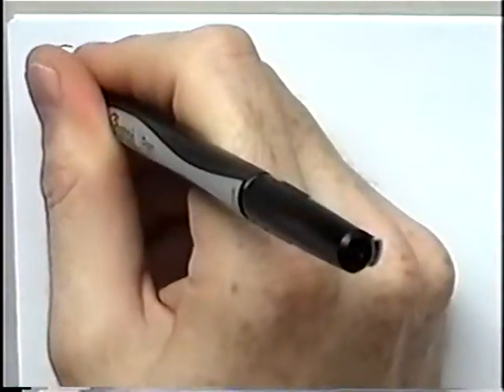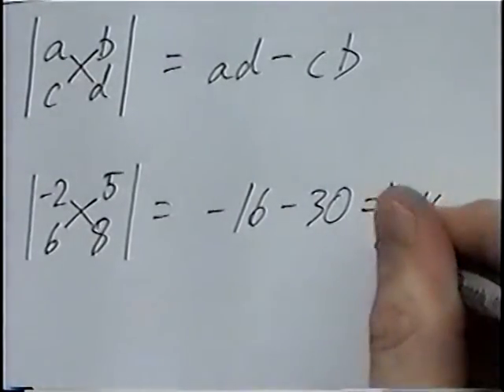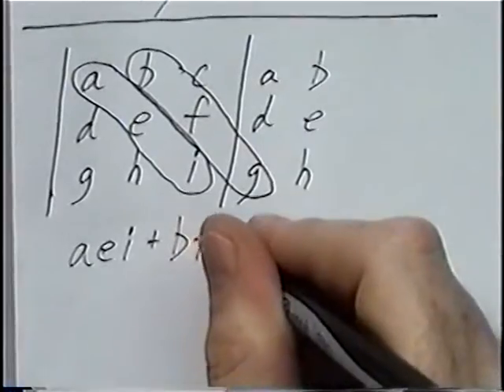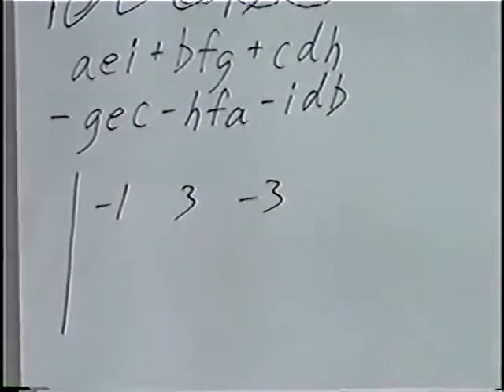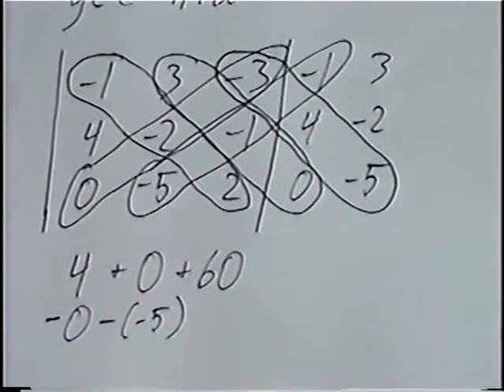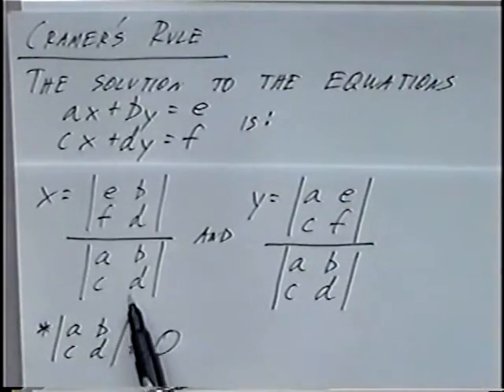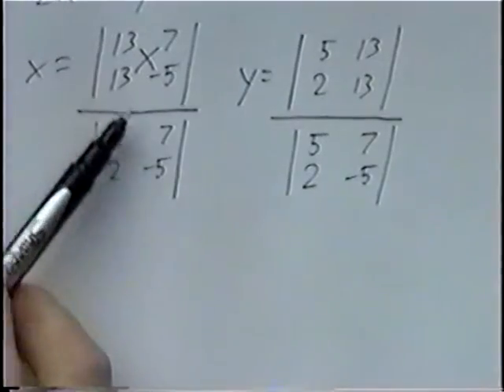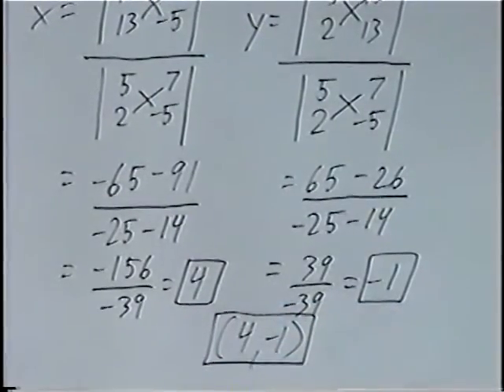Algebra 2 4.5 and 4.6